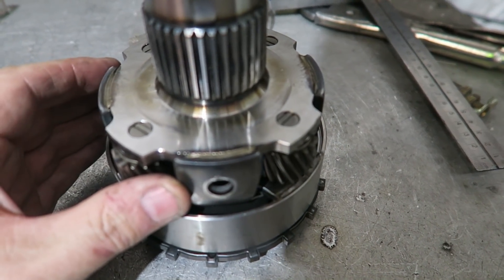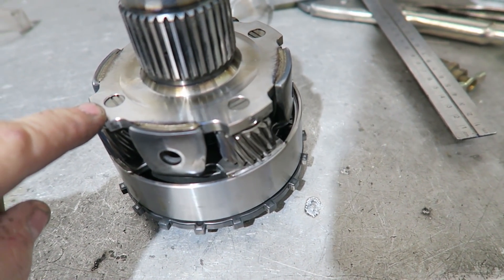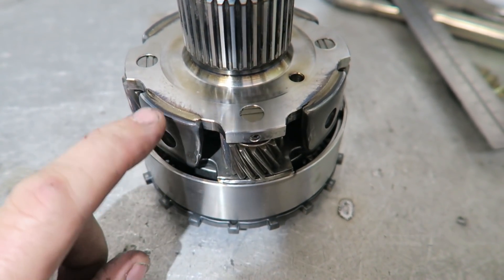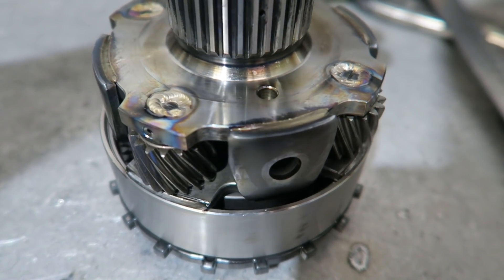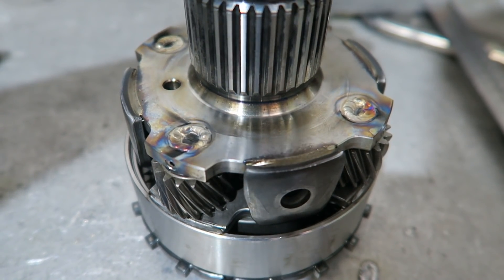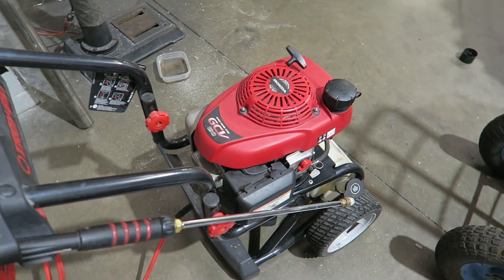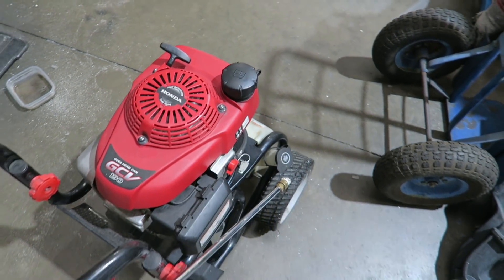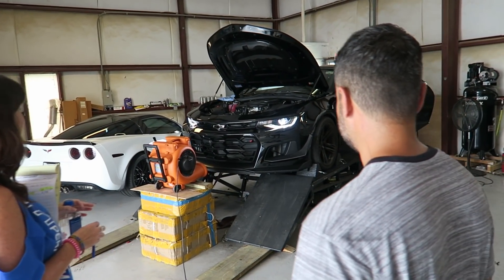We Dyno a Camaro ZL1 1LE for a baseline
This Camaro right now is bone stock, future planes are and exhaust and X pipe and possibly more.
 We wanted to get a base run to have a starting point, These cars respond well to bolts so we'll report back with this.